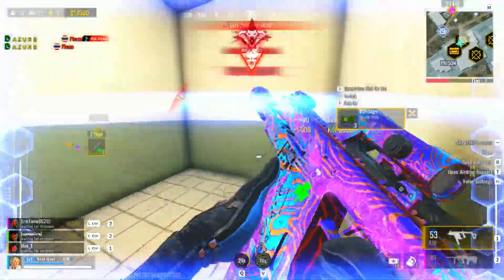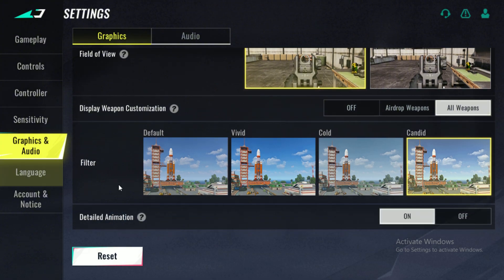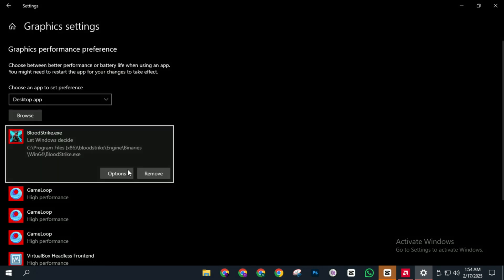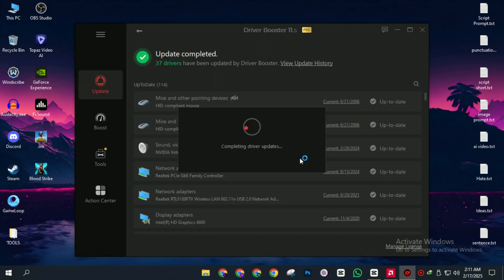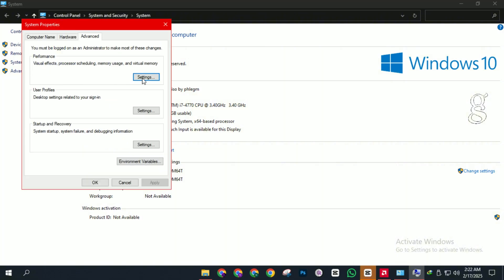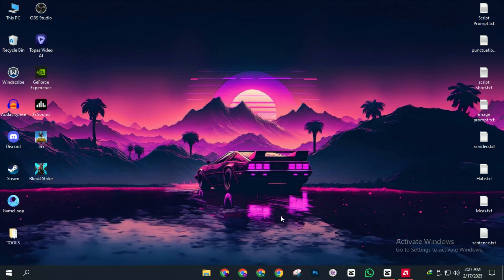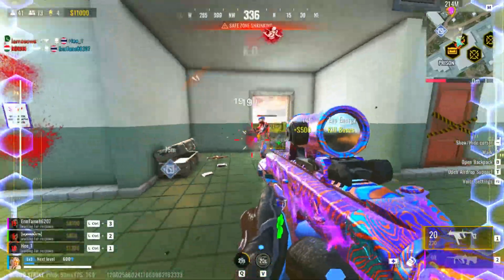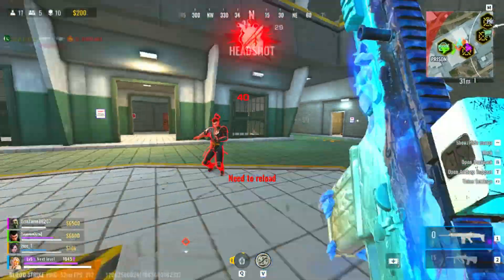How to Fix Lag & Optimize Blood Strike on Low-End PC!